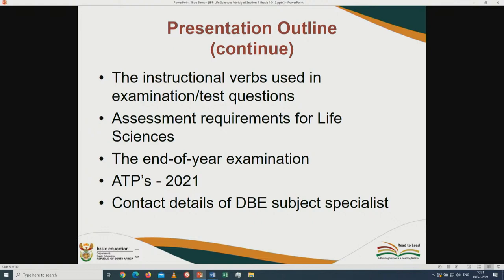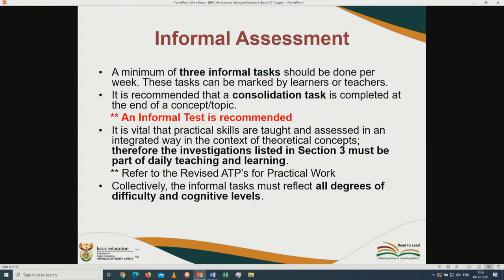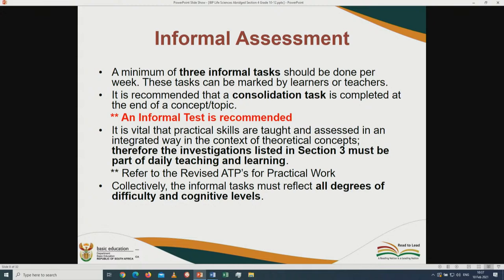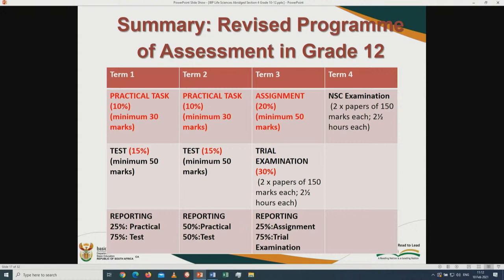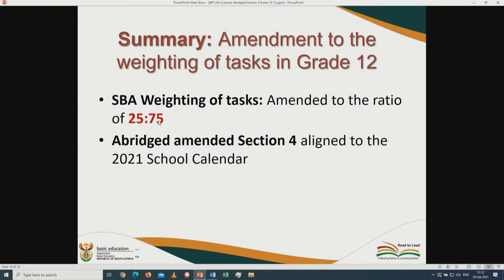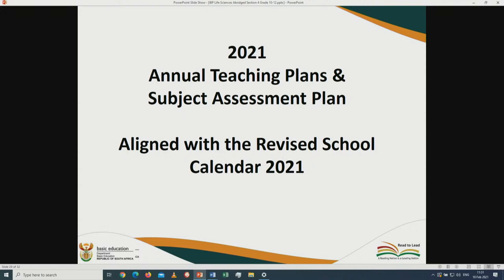Life Science | Gr10-12 | Amendments to Caps & ATP's | FSDOE | FS IBP Online | 10022021